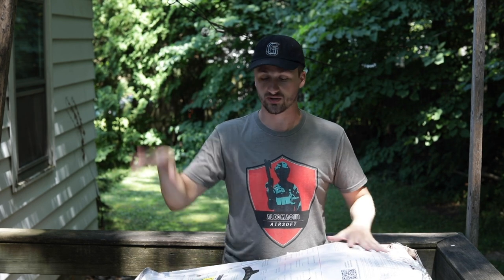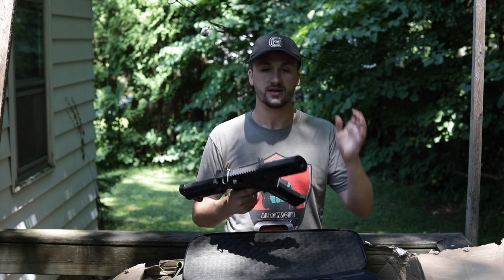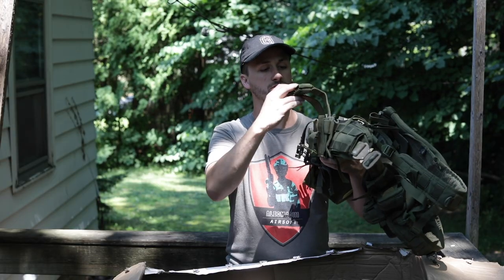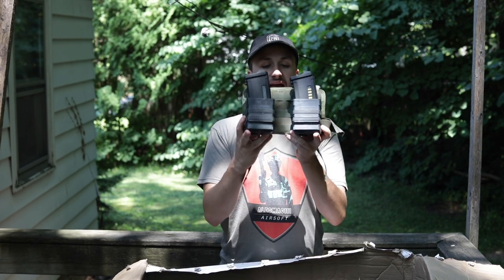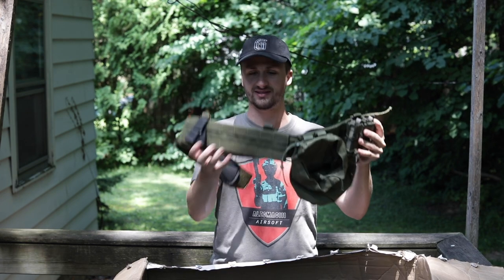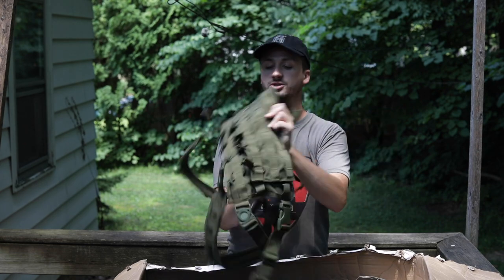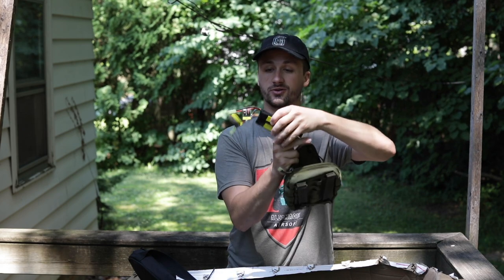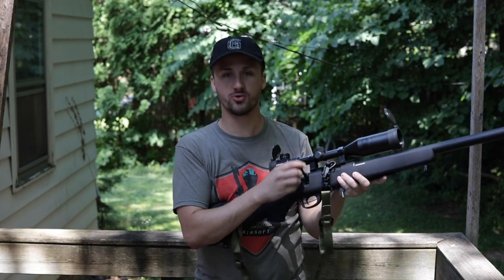Unboxing A Subscribers' Entire 81 Pound SNIPER Loadout COLLECTION!!!